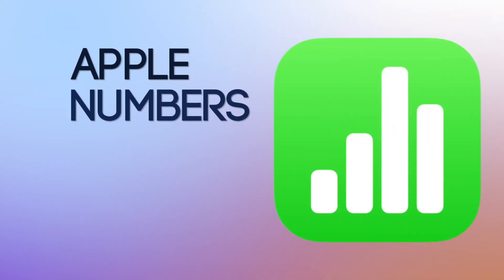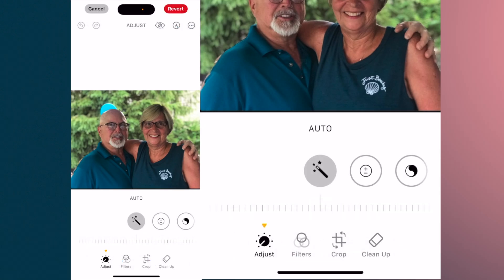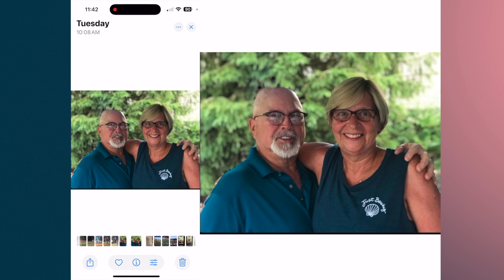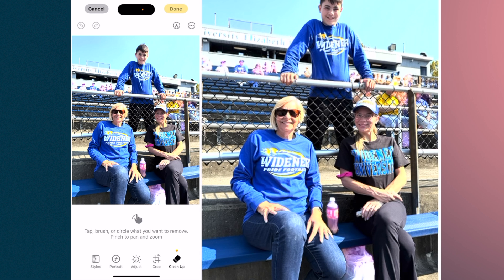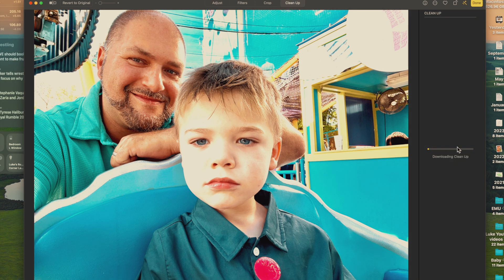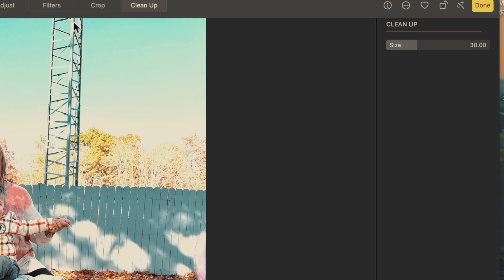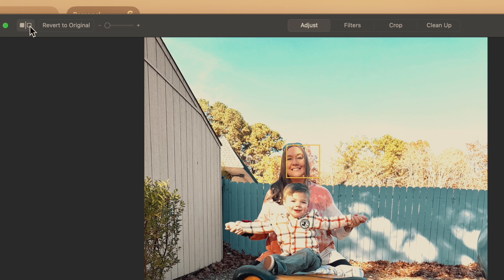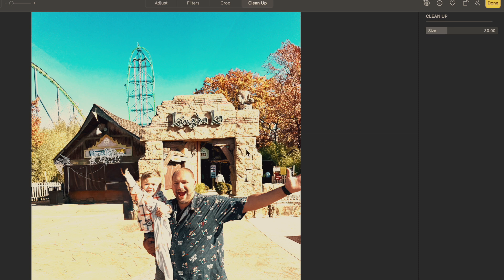Clean Up with Apple Intelligence on Mac and iOS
Discover how Apple Intelligence makes photo management effortless with the powerful ‘Clean Up’ feature available on both iOS and macOS.